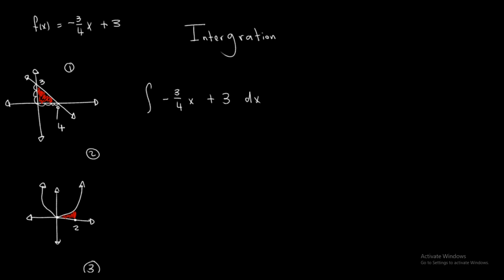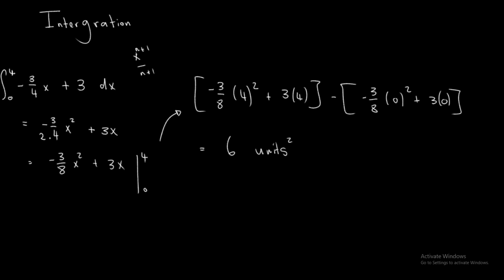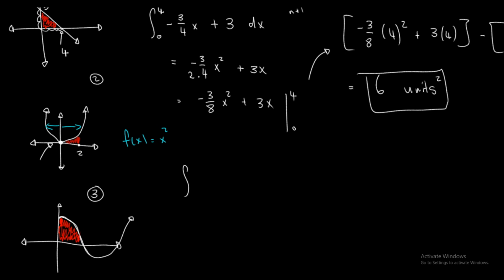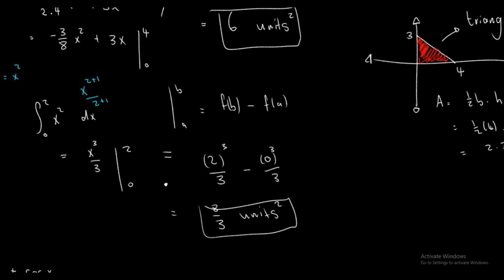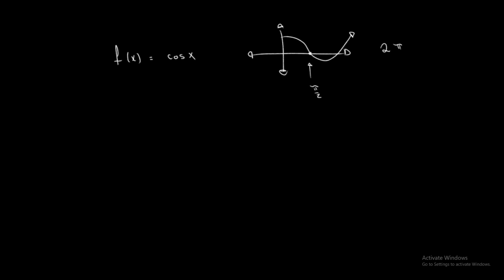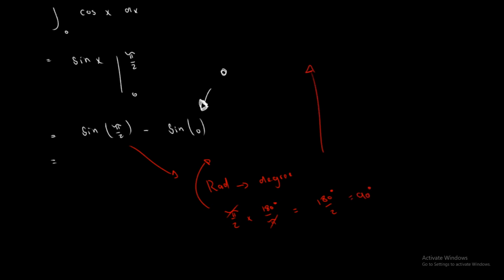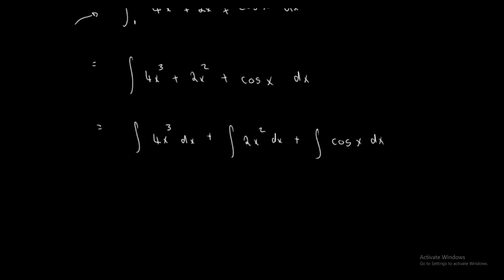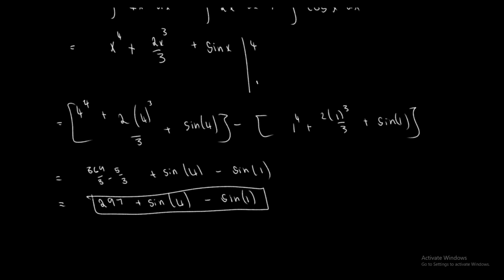integration class 11